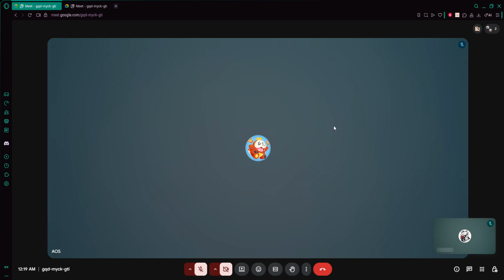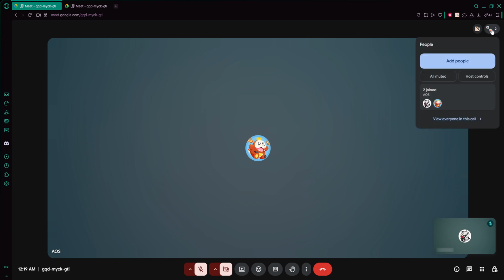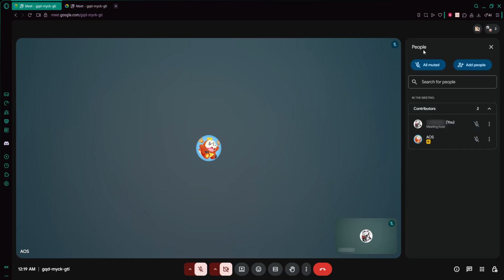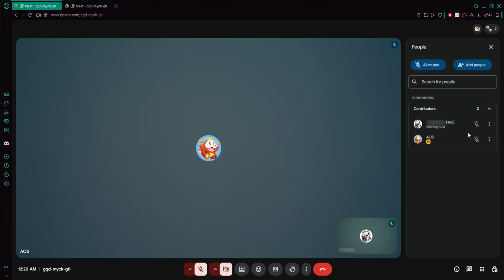How To See Who Joined Your Google Meet Call (Simple Guide)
In today's video, we will explore how to see who joined your Google Meet call, a feature that is essential for managing virtual meetings effectively. Whether you're hosting a corporate meeting or connecting with friends, knowing who is present can enhance your experience and engagement.

You will learn the step-by-step process for accessing participant information, as well as tips for maintaining a smooth meeting. Don't miss out on mastering this valuable feature—watch till the end to ensure you make the most of your Google Meet experience!